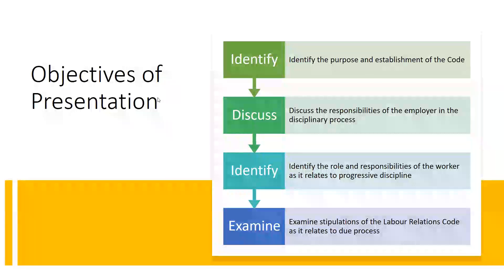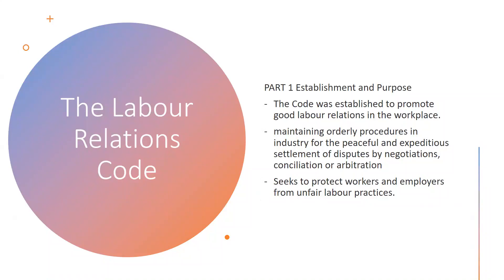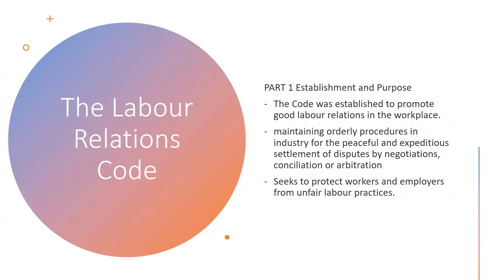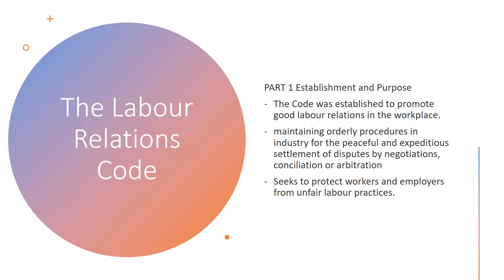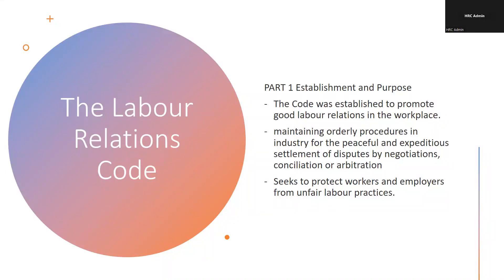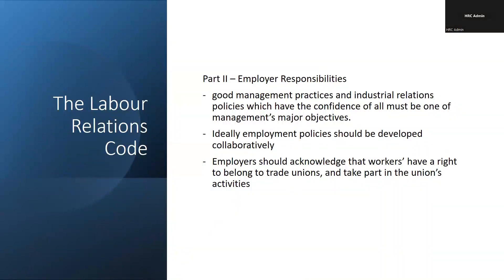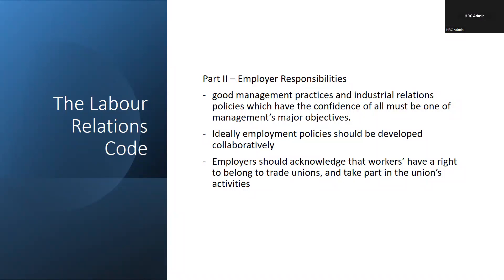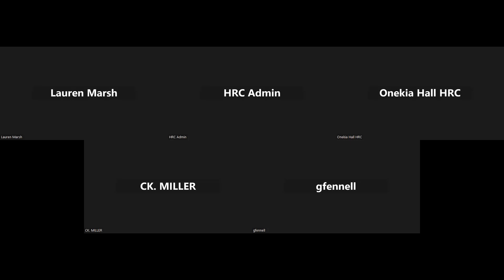Relevance of the Labour Relations Code to Progressive Discipline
Very Informative session on   Relevance of the Labour Relations Code to Progressive Discipline.